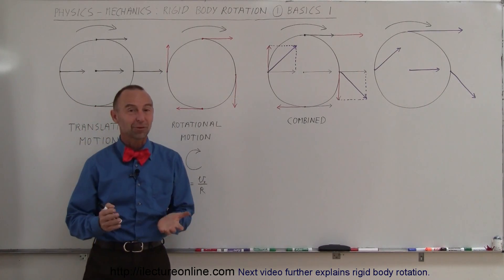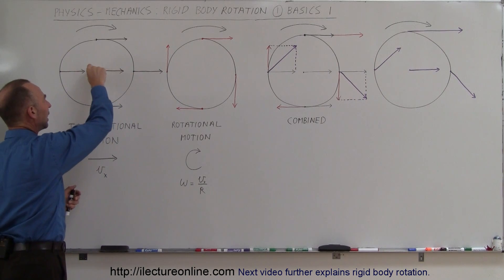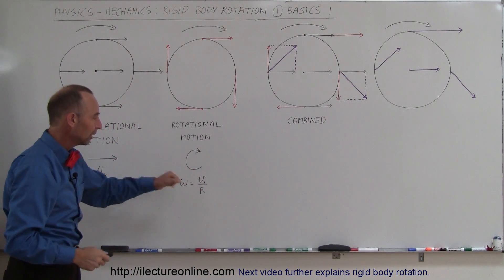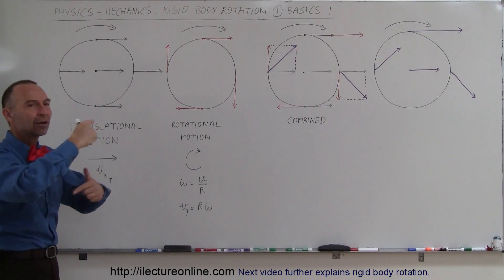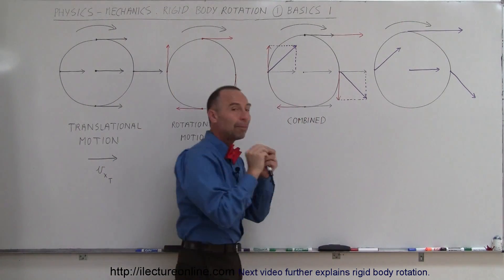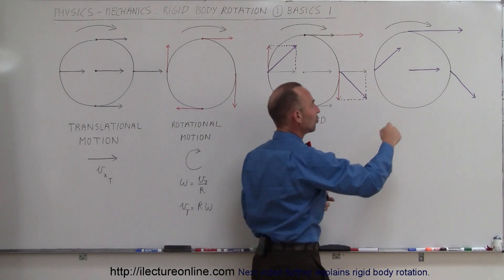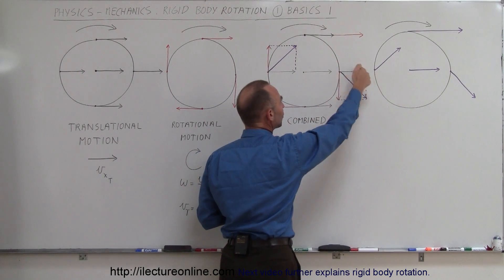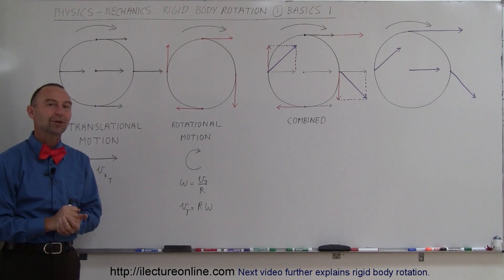Physics 11.1 Rigid Body Rotation (1 of 10) Basics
In this video I will explain the translational, rotational, and combined motion of rigid body rotation.